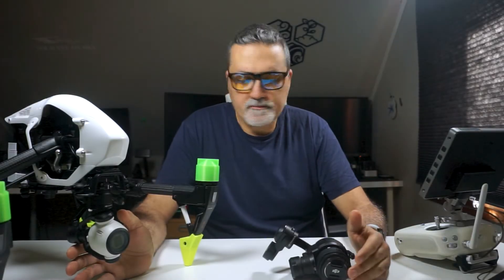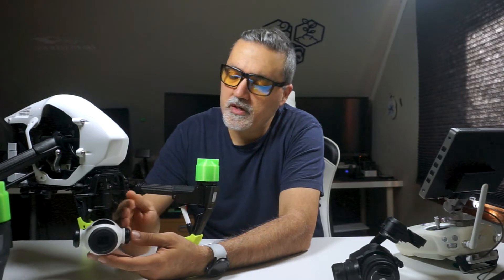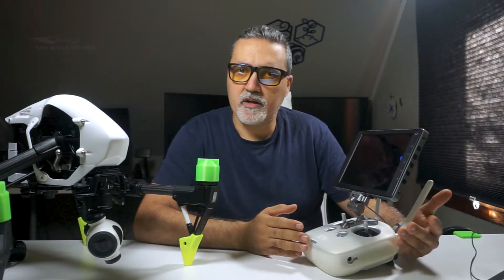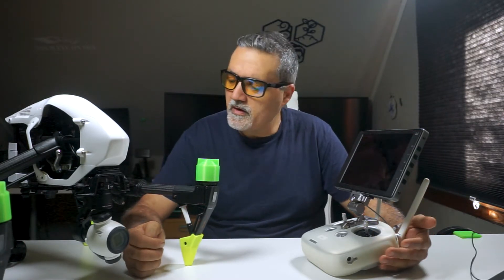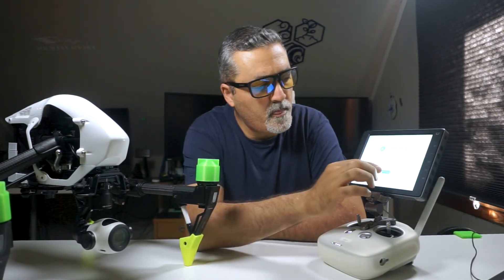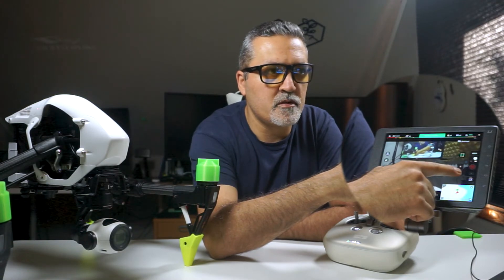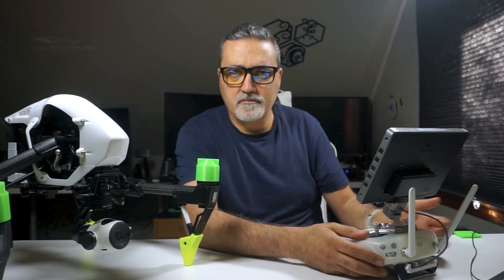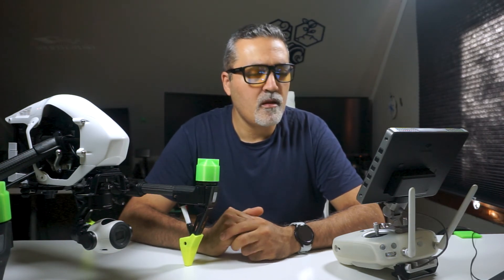Zenmuse X3 Zoom camera for the Dji Inspire 1 , use and function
Zenmuse X3 Zoom camera for the Dji Inspire 1 , use and function , with the Dji go app , and a small tip for better use of the zoom.  all Info in the video
Some 3D printed parts u see the that video , for you to download for free !!
Have fun!!